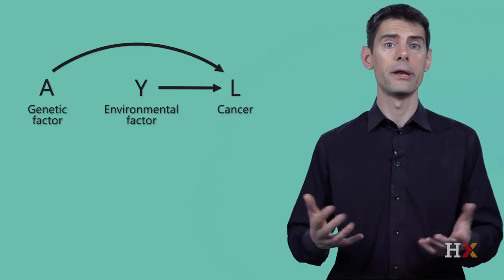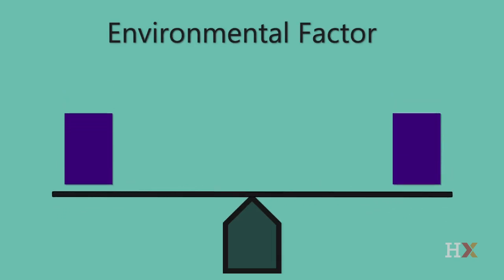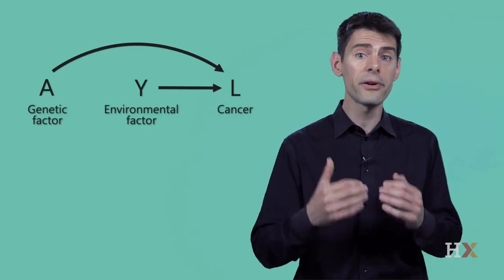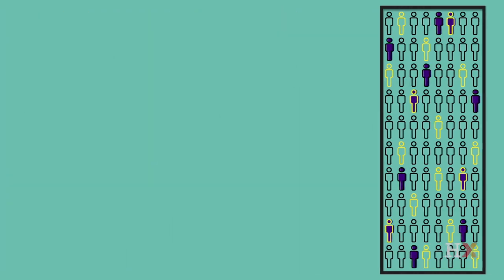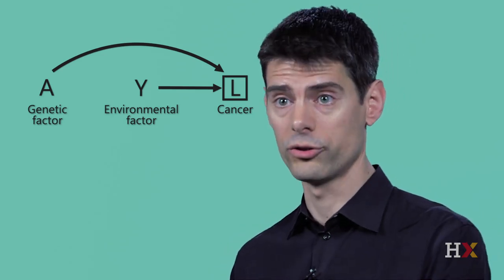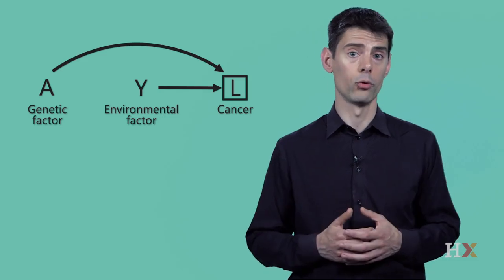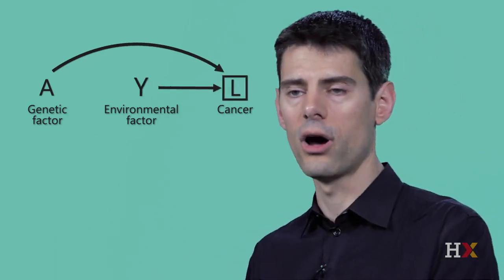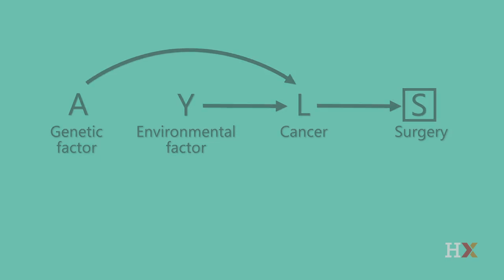INTRODUÇÃO - Curso de Harvard sobre Diagramas Causais